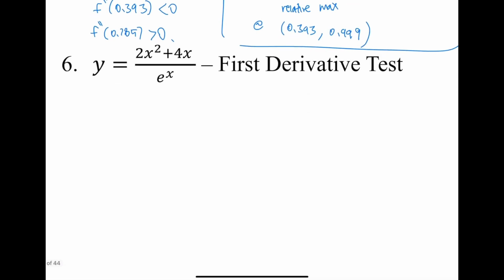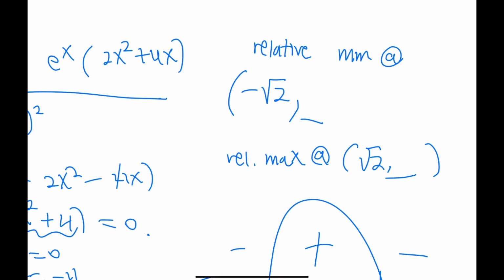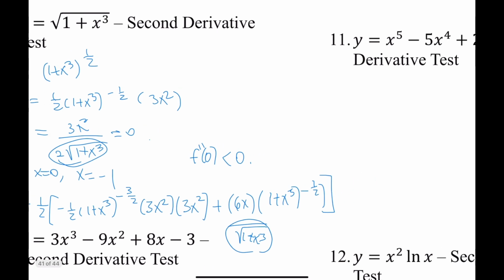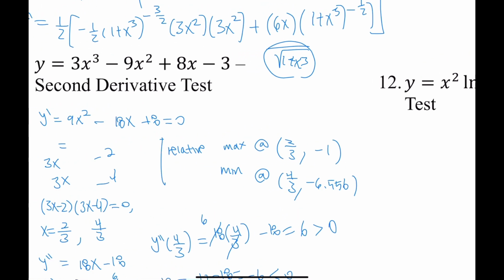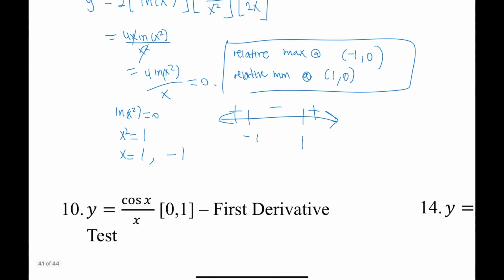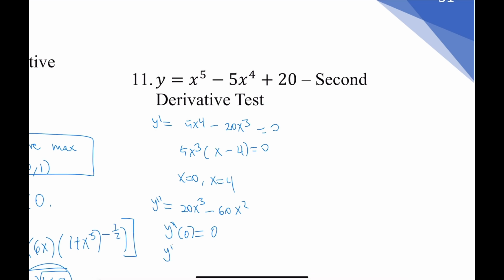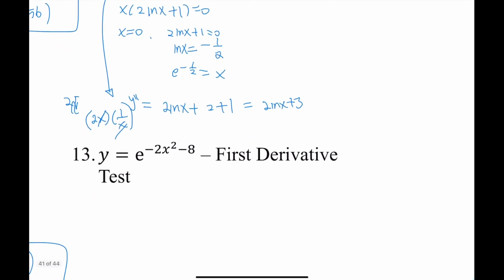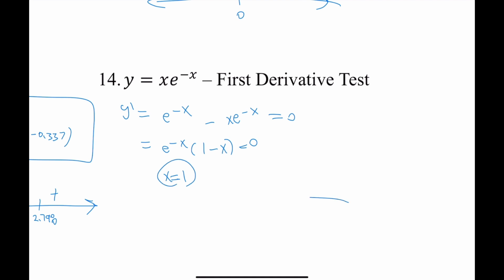Relative Extrema 2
SOLUTION CORRECTION(s):

Problem 8:
- Relative maximum at (2/3, -0.778)
- Relative minimum at (4/3, -1.222)

Problem 13:
y’= -4x/e^(2x+8)